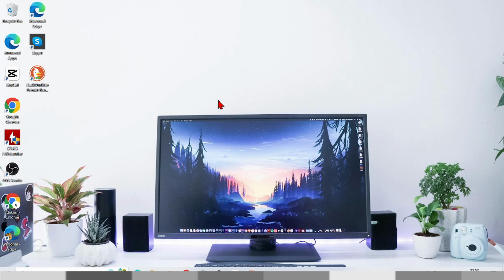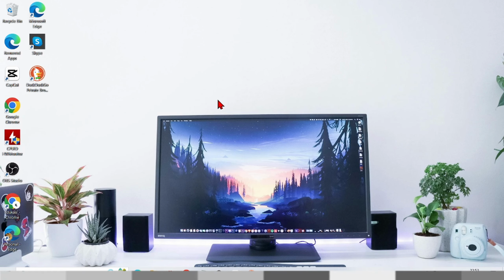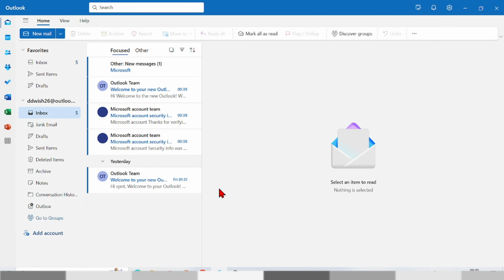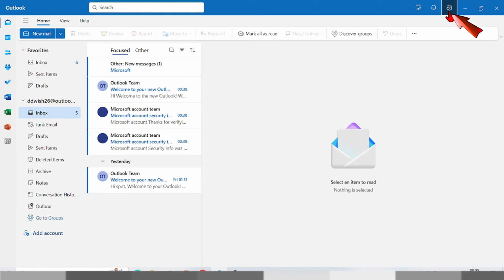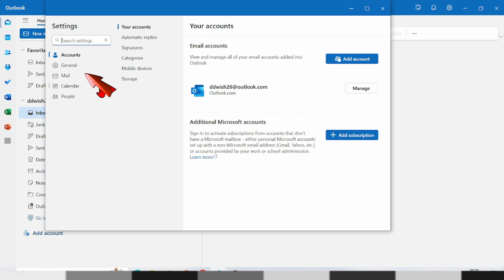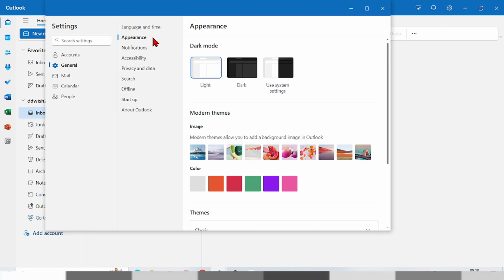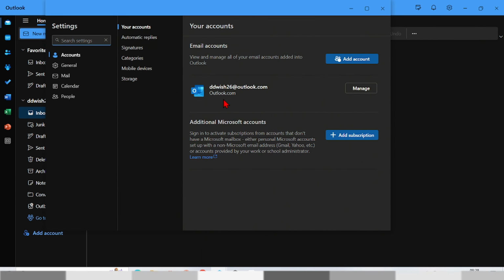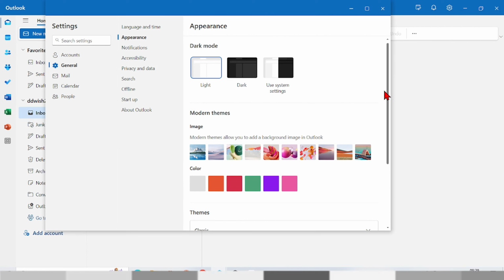How To Dark And Light Mode Microsoft Outlook In Computer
*this video is related to the search:
how to dark and light mode microsoft outlook
dark and light mode microsoft outlook in computer
dark and light mode microsoft outlook
how to change dark and light mode microsoft outlook in computer
change dark and light mode microsoft outlook
microsoft outlook
outlook